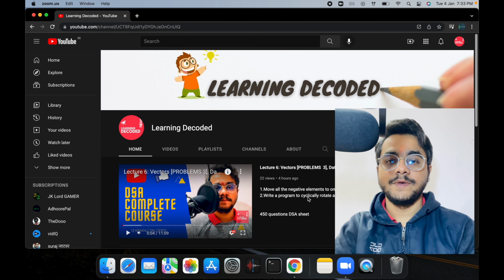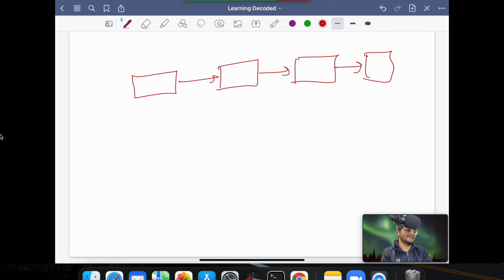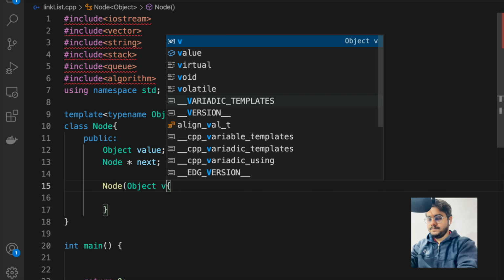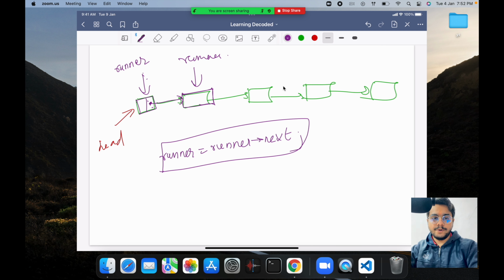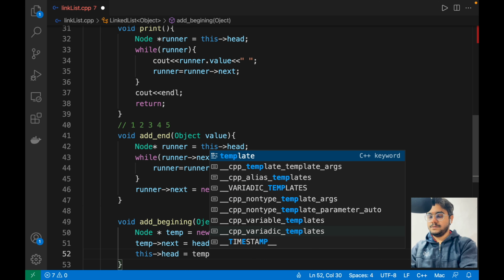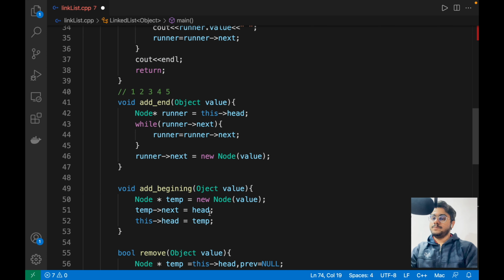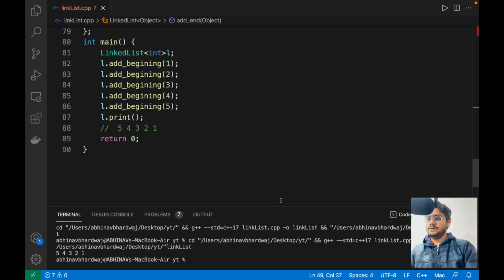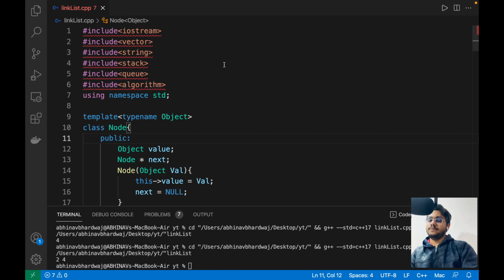Lecture 7: LINKED LIST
Linked List Data Type
complete theory
and implementation .